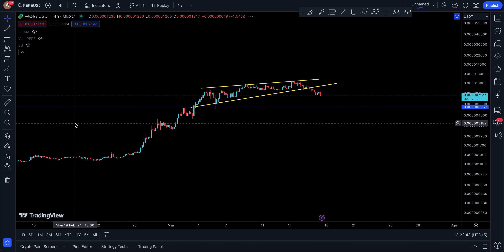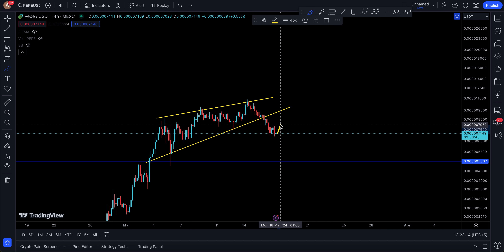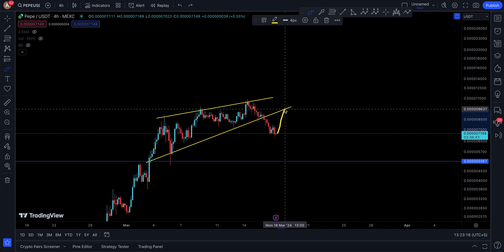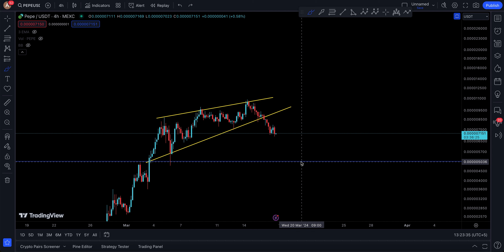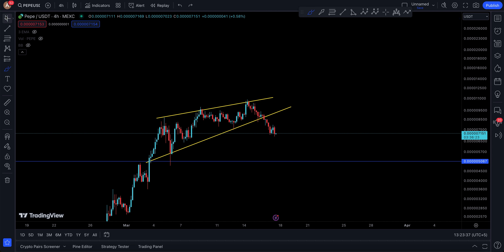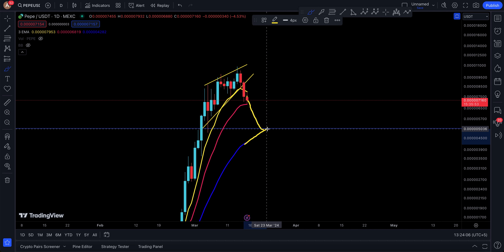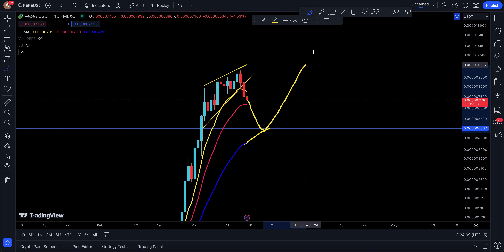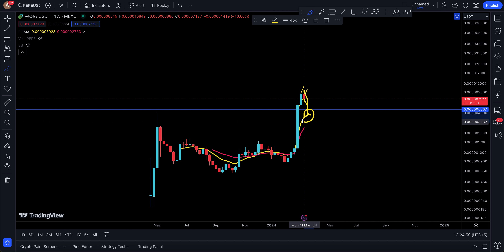Pepe Coin (PEPE) Price Prediction and Technical Analysis, POP DOWN !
Pepe update today for 17 MARCH 2024